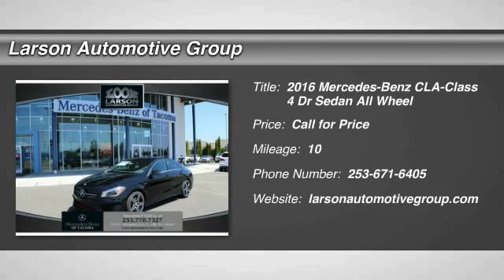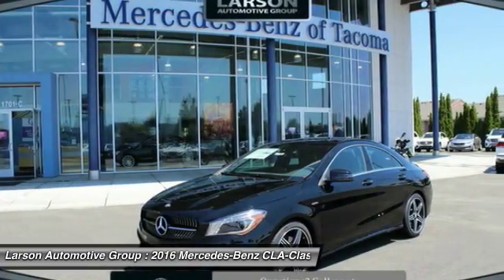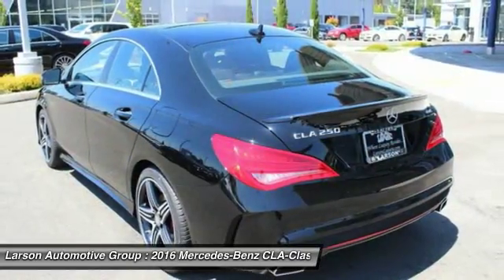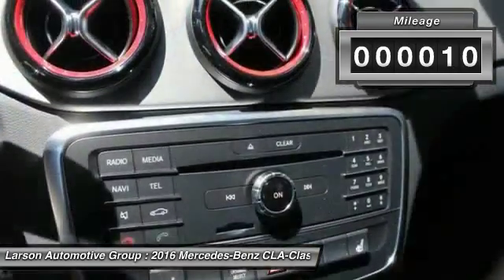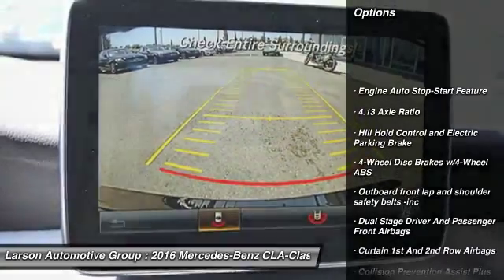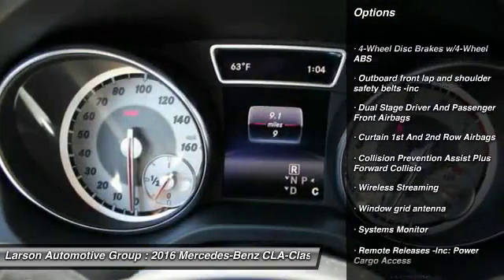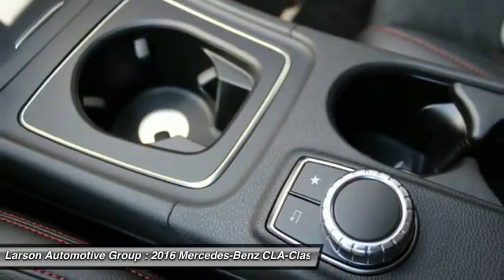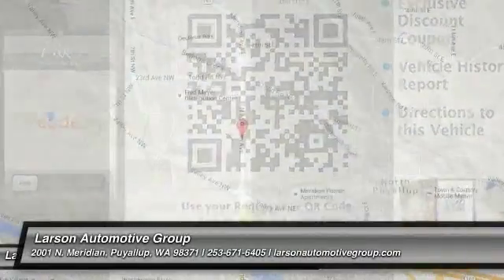2016 Mercedes-Benz CLA-Class Puyallup WA 1907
2016 Mercedes-Benz CLA-Class CLA250

2001 N. Meridian

You'll love this 2016 Mercedes-Benz CLA-Class. This is a 4 dr sedan you'll want to take home. With 10 miles, it features Automatic transmission and an exterior color of . Call and get in touch with Larson Automotive Group directly, and be the first to open the 4 dr sedan door today!